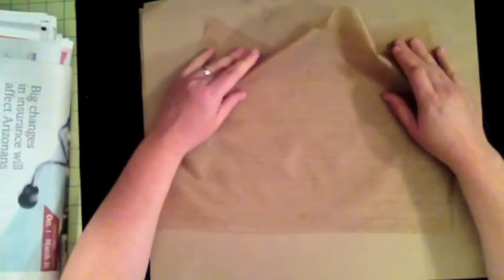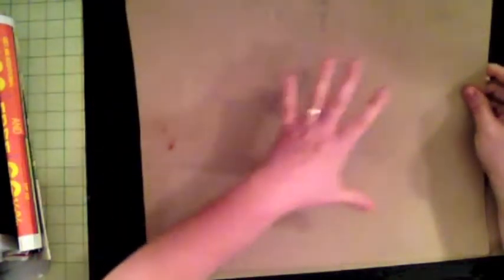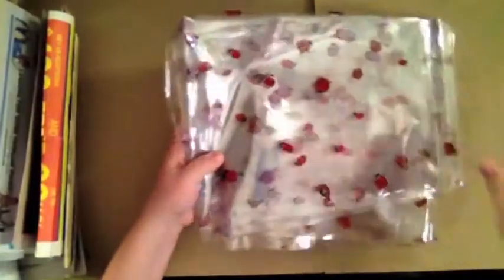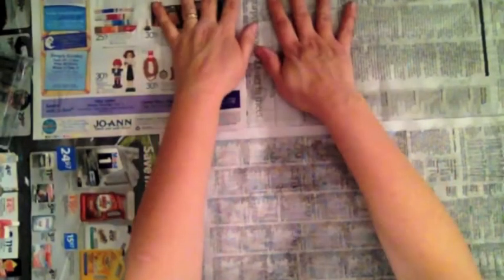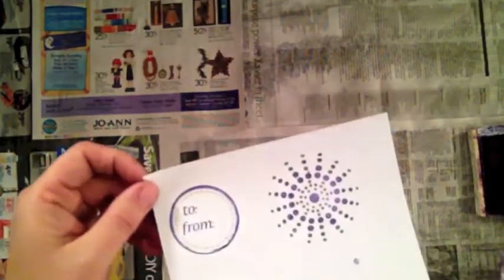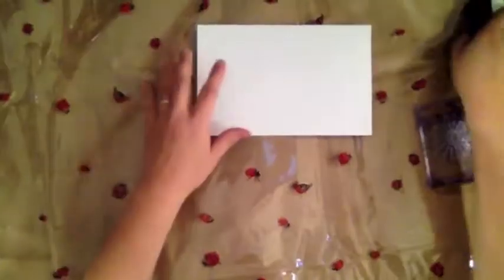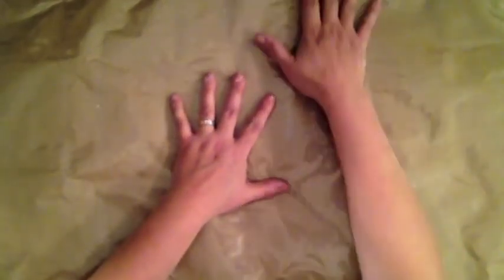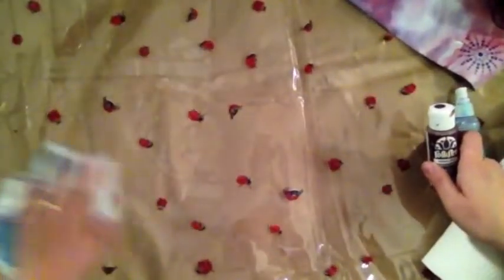Create a craft mat perfect for mix media and for stamping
I have seen some craft mats on the market that provides the stain resistent surface of a craft sheet and a nice padded background for stamping. These craft mats are quite expensive so I decide to create my own version of these mats. Plus I can make mine what ever size I need to protect my surface. I hope you enjoy this video and I have inspired you to make a similar mat for your craft room.